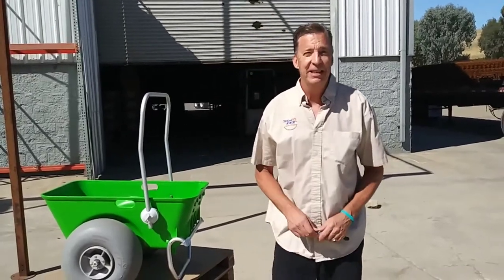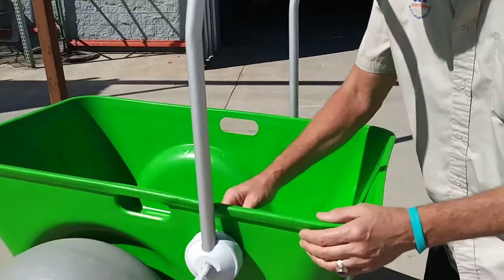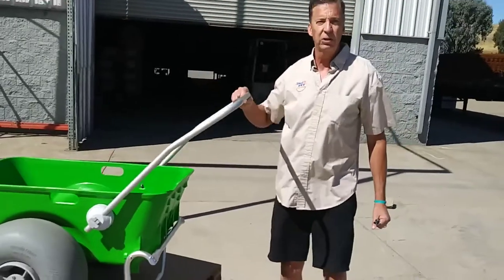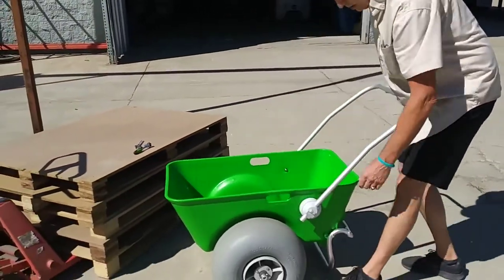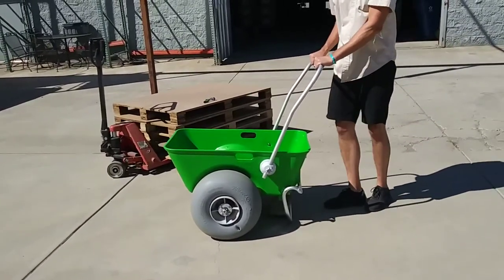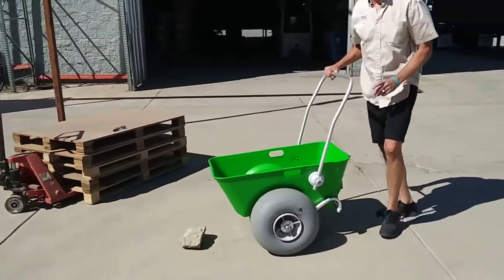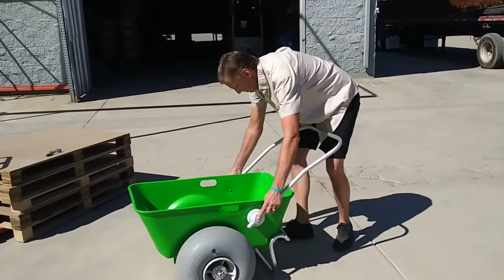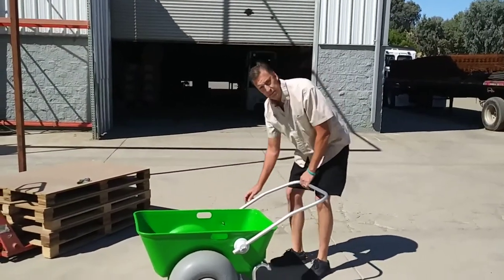How to adjust your Wheeleez™ Beach Cart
Here we show you how to adjust the handle and foot prop on your  Wheeleez™ Beach Cart for maximum performance and safety.